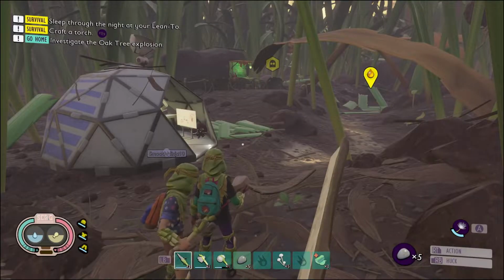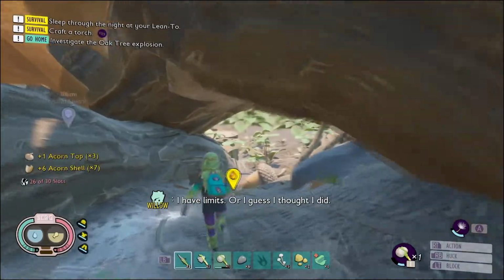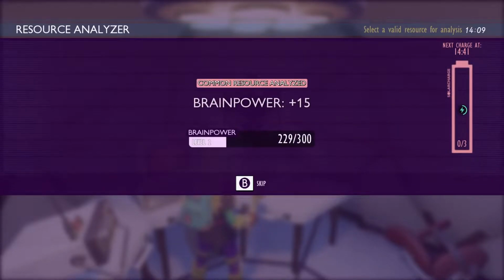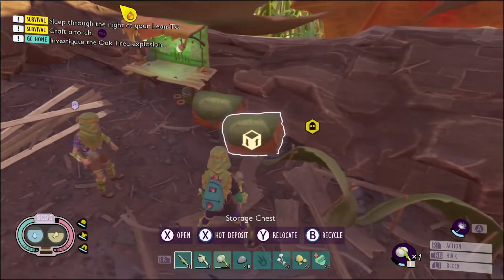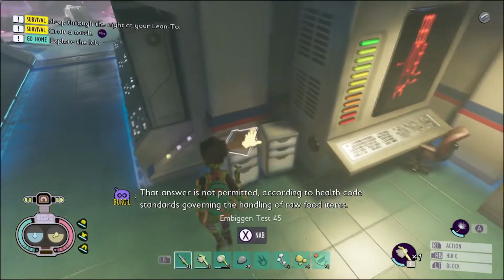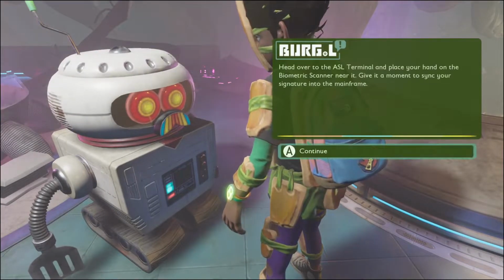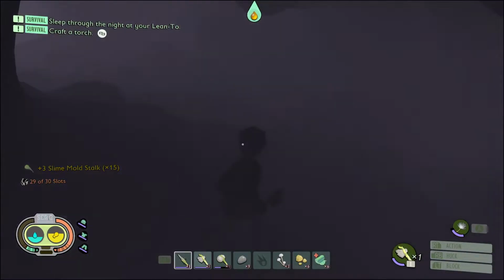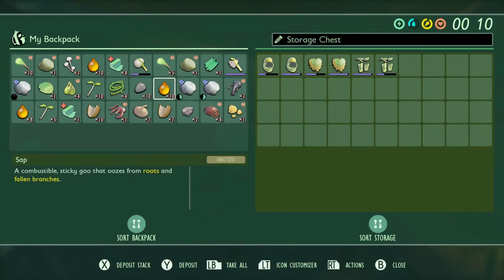Grounded Full Walkthrough Part 2 - Oak Tree Lab through Old Ant Hill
In this walkthrough we analyze a bunch of new resources, crude rope, fiber bandages, weevil meat, and more!

We also make our way through to the oak lab, clear it as well as the old ant hill.